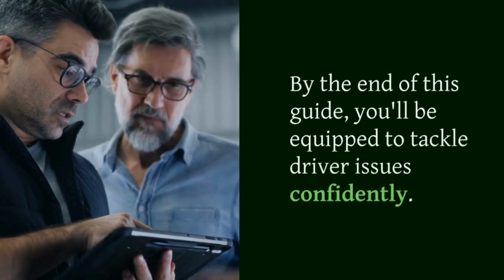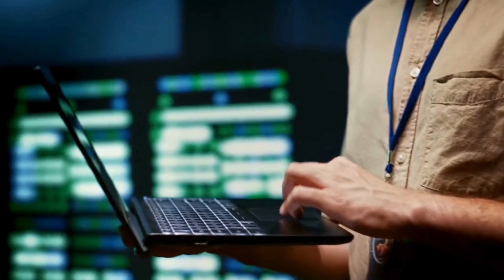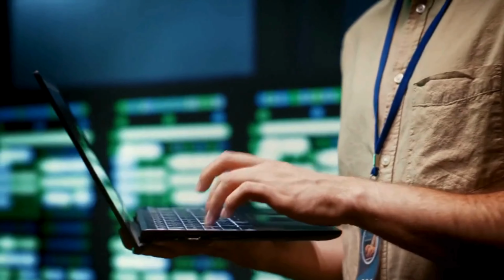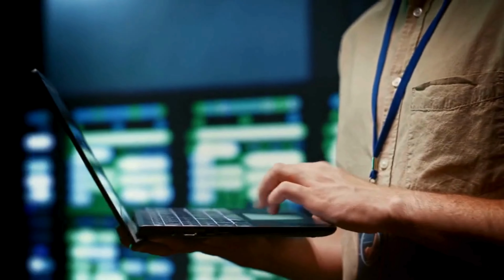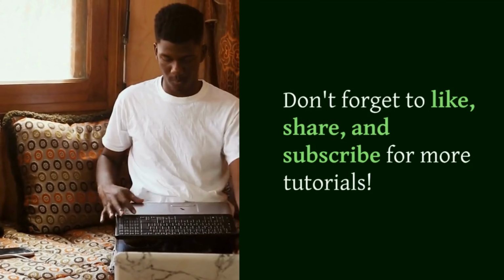Driver Booster. Fixing Issues in a Flash with Driver Booster. Driver Booster Download. No Crack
In this video, we tackle one of the most common issues every PC user faces: driver problems. If you're experiencing performance glitches, crashes, or hardware compatibility issues, it's time to harness the power of Driver Booster!

Join us as we guide you through:
- **Understanding Driver Issues**: Learn what driver problems are and how they affect your computer's performance driver booster download.
- **How to Use Driver Booster**: A step-by-step tutorial on installing and using Driver Booster to scan, update, and fix your drivers in just a few clicks.
- **Tips for Optimal Performance**: Discover best practices for maintaining your drivers and keeping your system running smoothly no crack.

Don't let outdated or missing drivers hold you back! Watch now and master your driver issues with Driver Booster.